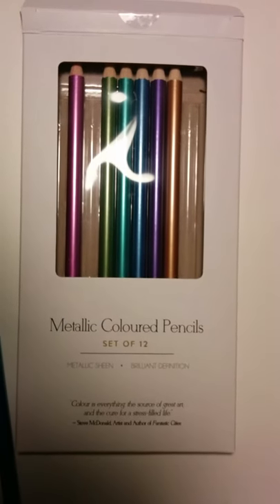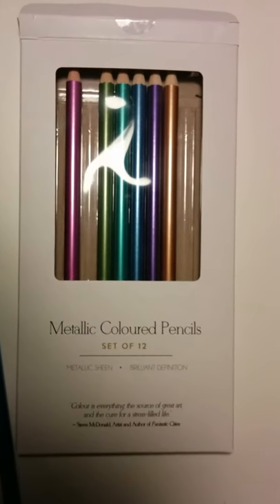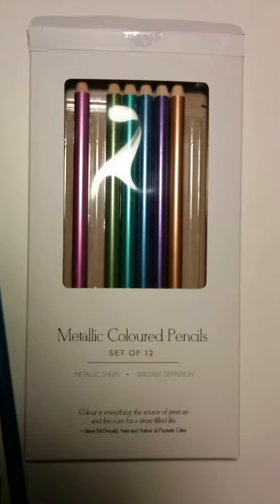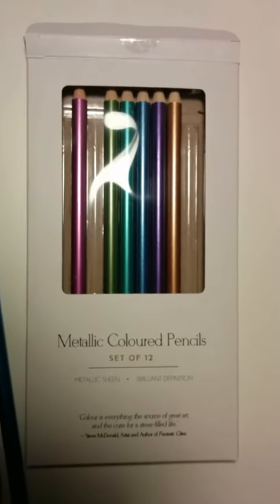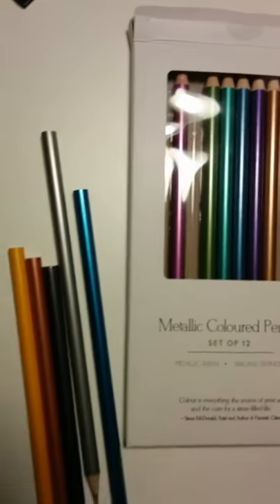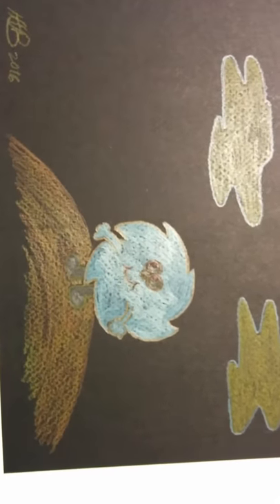Coles Indigo metallic pencil crayons quick review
I bought these just a few days ago, along with some textured black art paper. The metallic part actually looks metallic, and verifies what others have said online about this brand. I paid $6 Canadian, which was a lot less than some of the brands at the art store which sadly didn't get great reviews on Youtube.